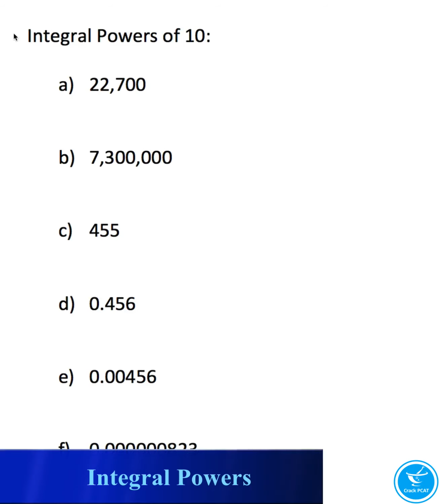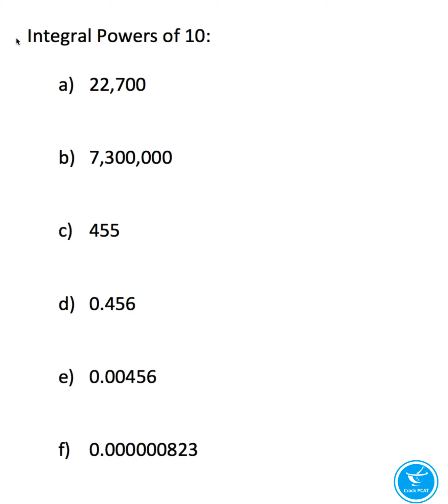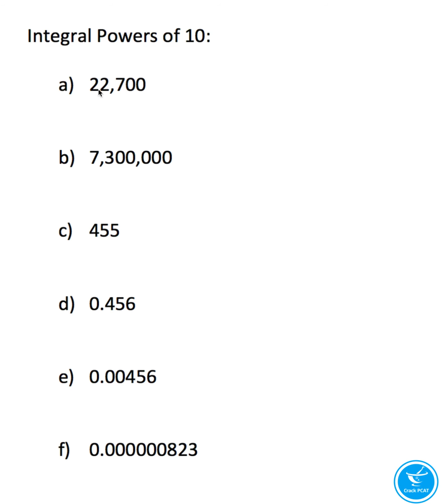PCAT Exam Math Ch1.1.4 Integral Powers of 10 (CrackPCAT.com)